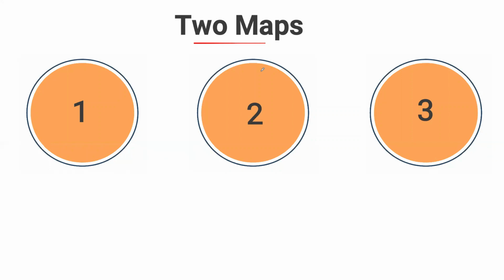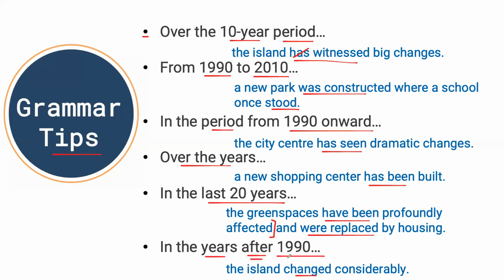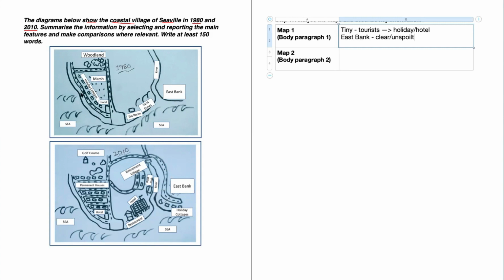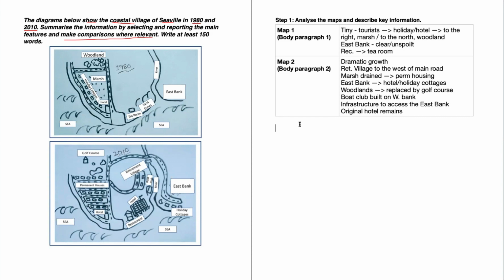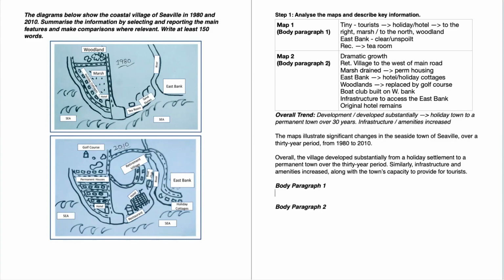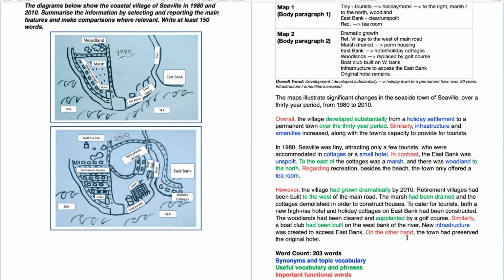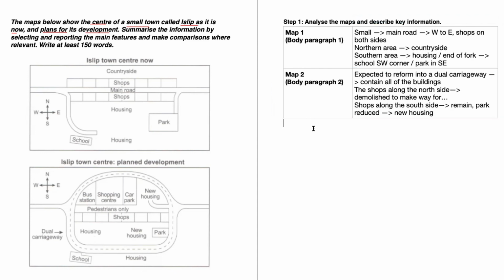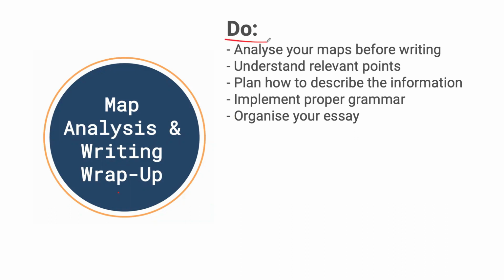IELTS Writing | Task 1 (Plans)